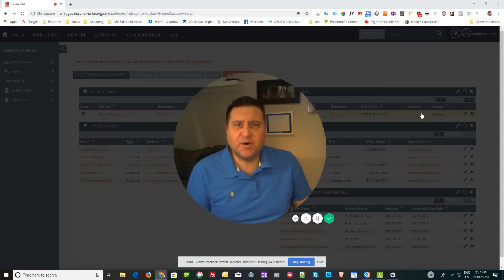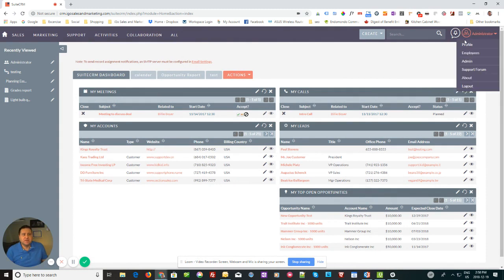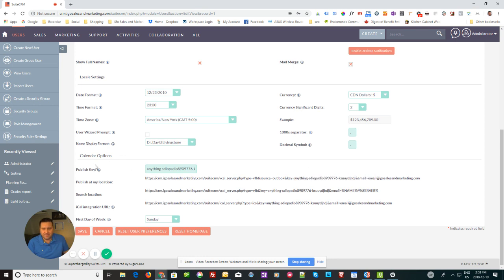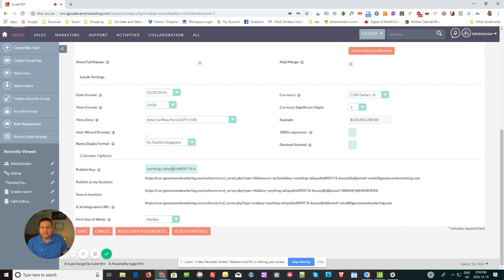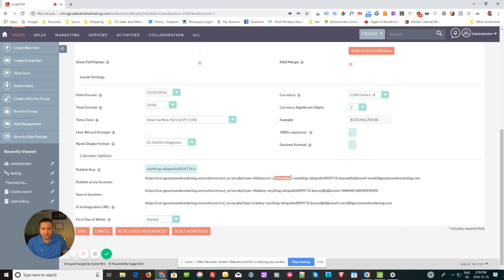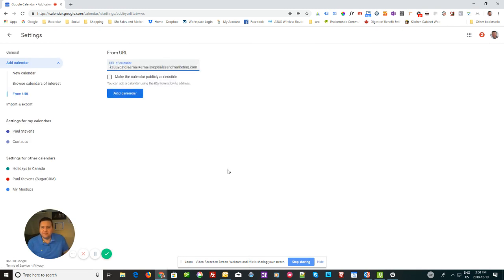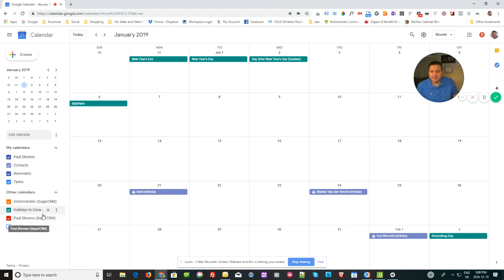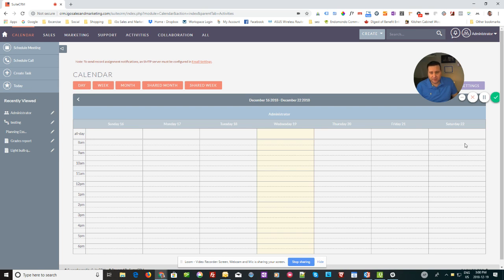How to Add SuiteCRM Calendar to Google Calendar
If you're trying to add your SuiteCRM calls and meetings to your Google Calendar, this is the video for you.  Complete tutorial on how to add your SuiteCRM calendar to Google so you can have it on your phone calendar or desktop (provided it has a Google Calendar).

If you need help, you can hire me by contacting me through my website at: